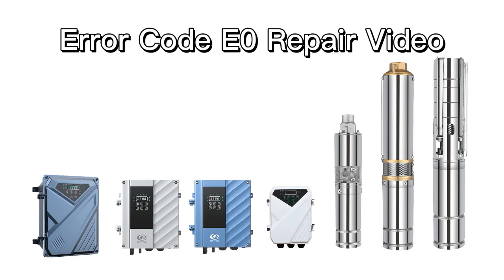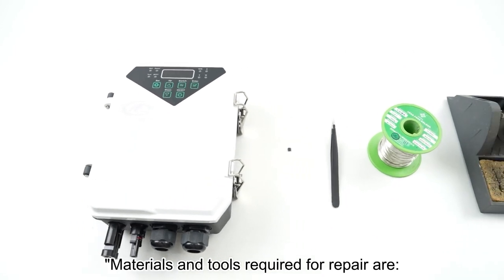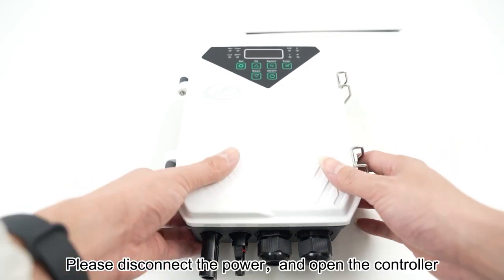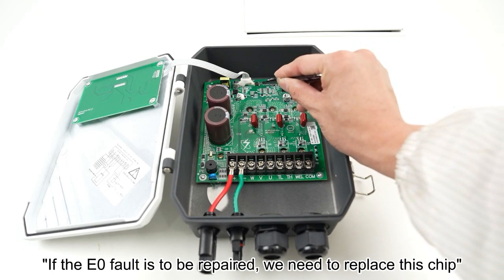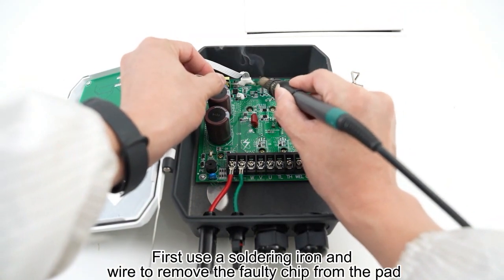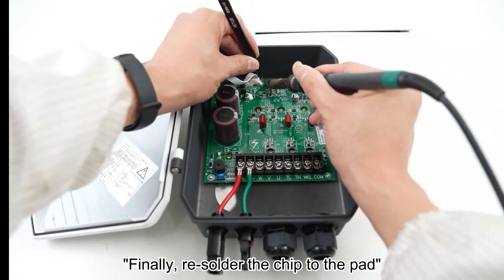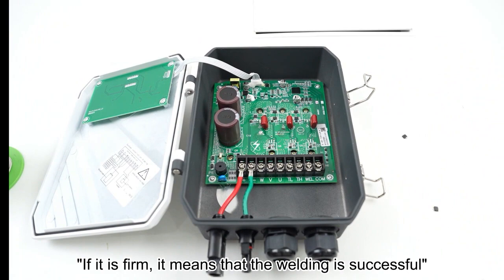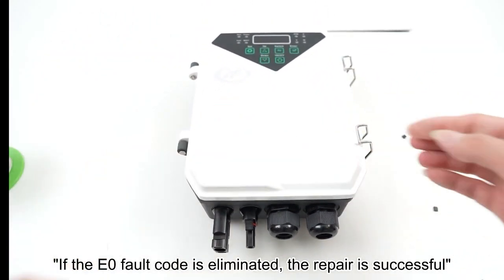Error Code E0 Repair Video-Difful Solar Pump Controller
If the error code E0 appears in the controller, it usually means a chip is damaged in the controller, and the chip needs to be replaced.
The video will show you how to change the chip for the solar pump controller step by step.
solar submersible pump for irrigation
solar pump controller
solar deep well pump
solar swimming pool pump
solar water pump manufacturer

Difful Solar Pump Company is a professional manufacturer specializing in solar water pumps and high-speed deep well pumps. We aim to harness energy from sunlight, draw water from nature, and serve life.

Difful is seeking distributors worldwide and is committed to supporting their growth.

Difful Solar Pump Company also provides OEM service, click to see what customization options are available for your water pump.